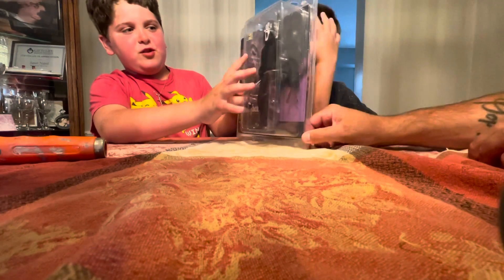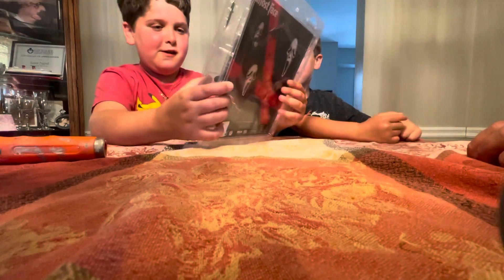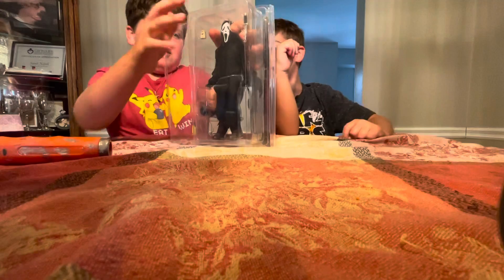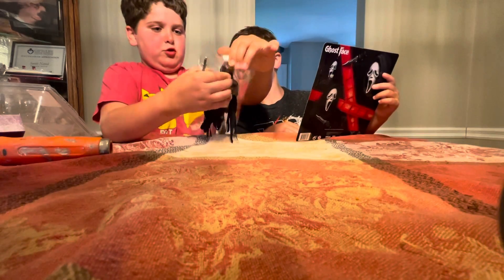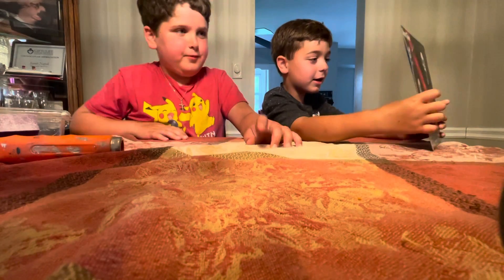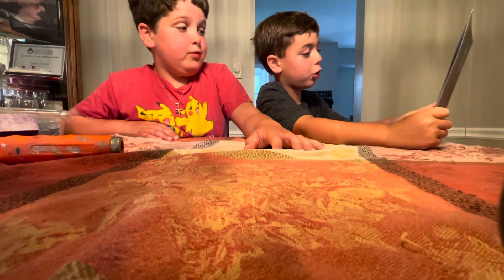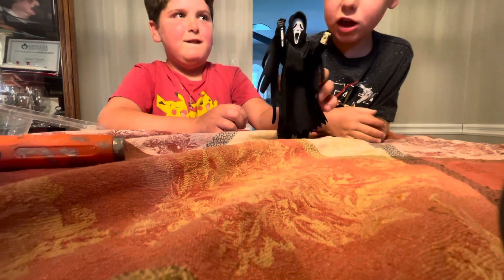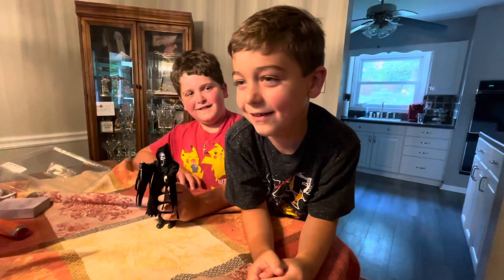Scream GhostFace toy unboxing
Unboxing of screams GhostFace figurine.